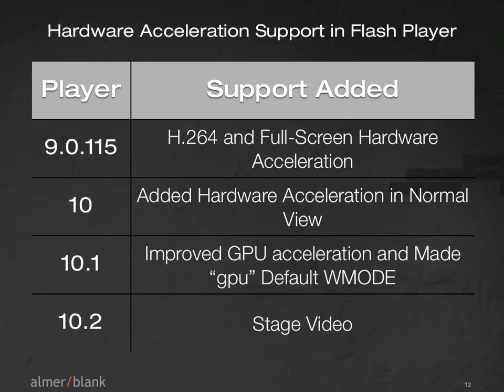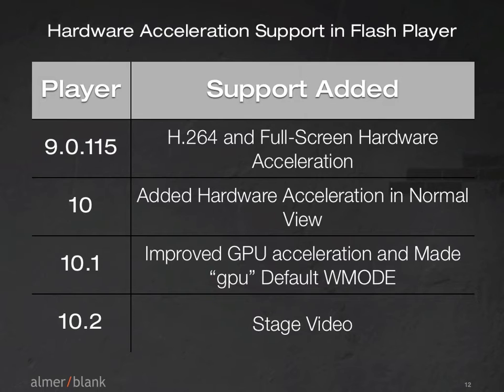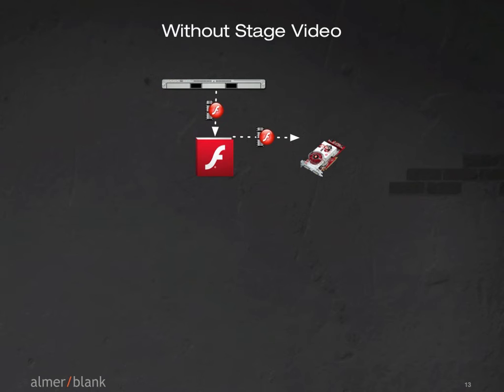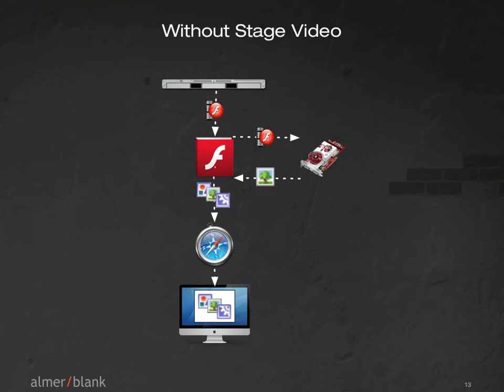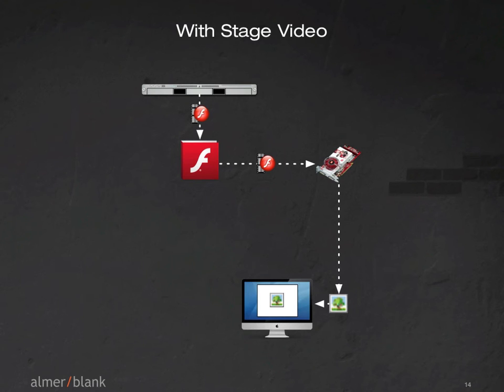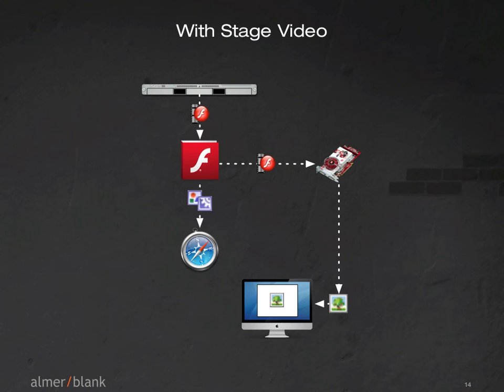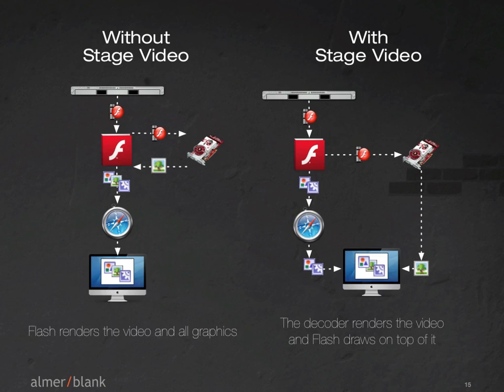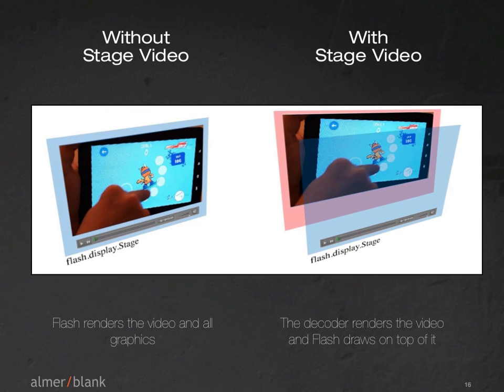Delivering the Best Flash HD Video: R Blank From FITC Toronto 2011, Part 1/2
Video in Flash just keeps getting better and better. Now, with the new Flash Player, you can deliver higher quality HD video to a much wider audience.

Using the new Stage Video feature, you can deliver the best possible viewing experience, of the highest quality video content -- while reducing processor usage by up to 85%!

Come join Flash video guru R Blank as he dives into the new feature of Stage Video, and how best to exploit it in your projects, from understanding how it works, to optimizing your HD video content for playback.

This talk, originally delivered at FITC Toronto 2011 in May, is for ALL audiences, including designers, developers, and anyone who works with video in Flash. No code is covered.

In this first part of the talk, R covers what is Stage Video, where it fits in the history of Adobe's record of improving Flash Player performance, and what hardware acceleration in Flash Player means.